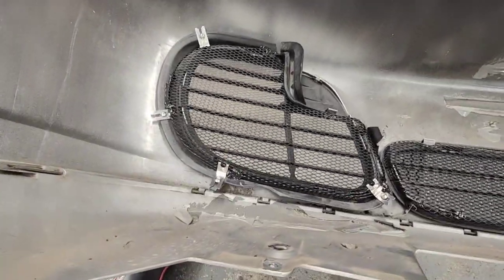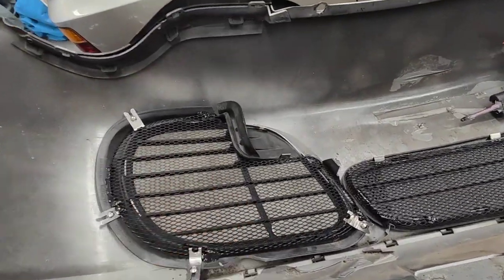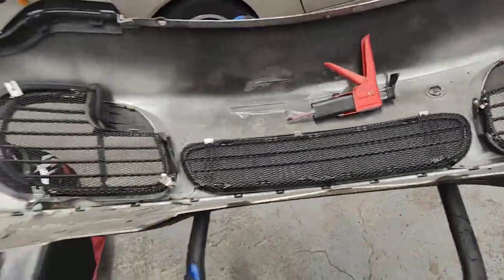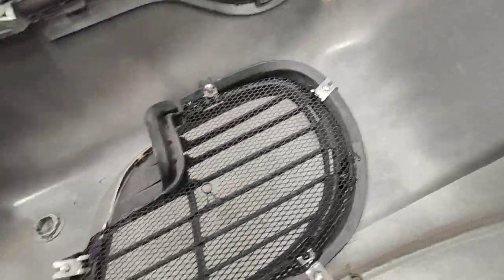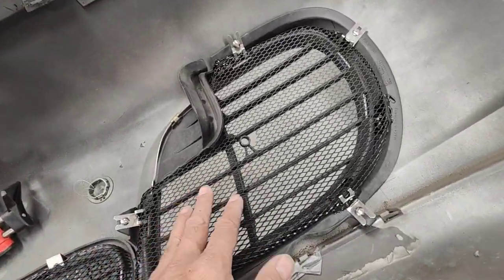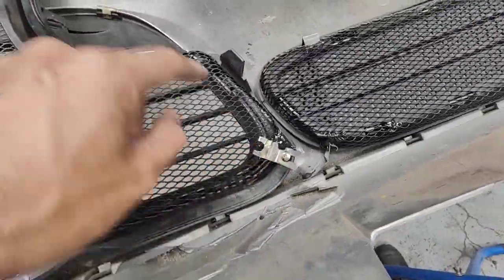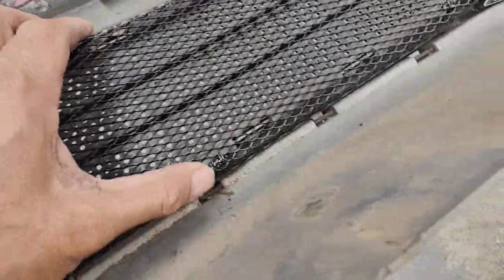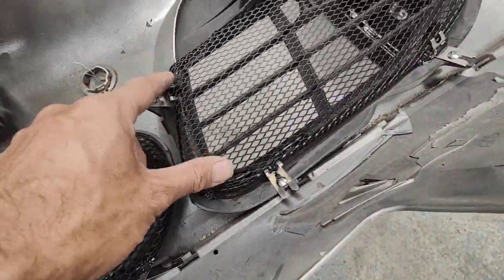Porsche 997 C4S - Radiator protection grille